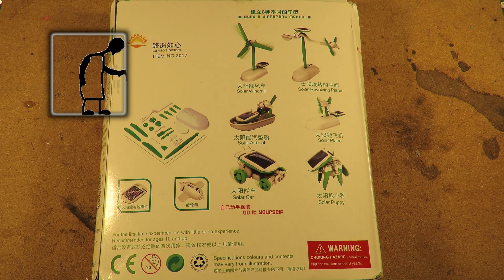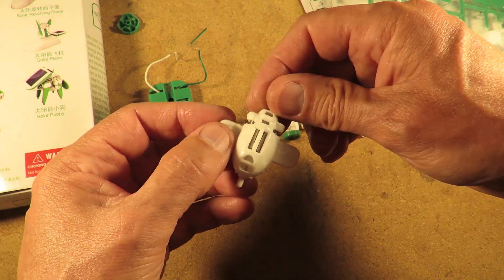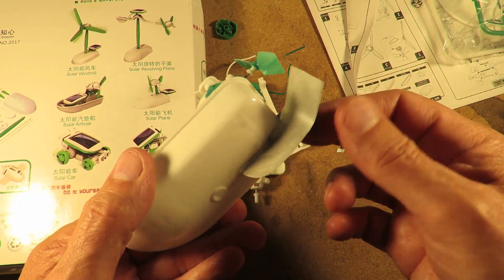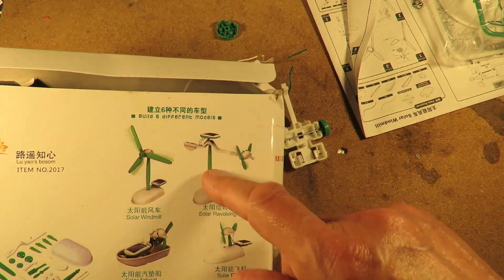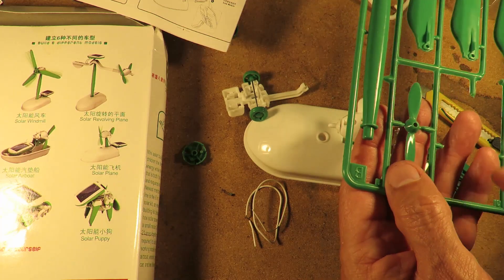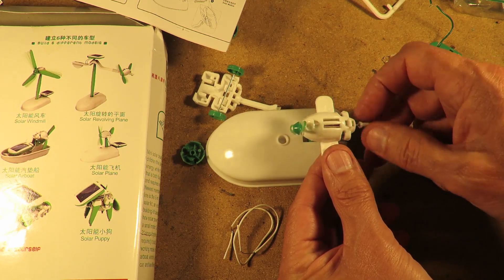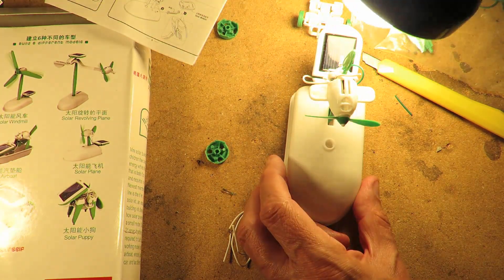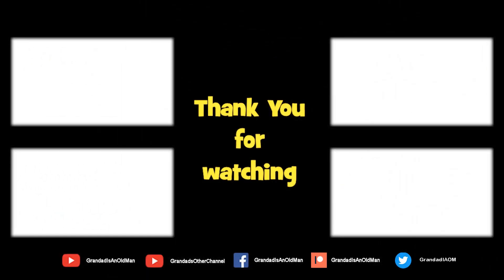Solar 6 in 1 kit - Solar Boat & Plane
Solar 6 in 1 kit - Solar Boat & Plane. I have done a few of these over the years and my opinion is that if you get the motor and gearbox assembled and working then everything else should be OK. The main issues are the flashing from the mouldings needs to be cleared away to ensure the parts fit together well. In this kit's instructions I could not tell which of the two supplied axles/shafts was which but it does look like the longer one is the correct one for the motor.

This kit is branded "Robot Kits"
6 in 1 educational solar kit

I have seen other brands with identical mouldings and components.